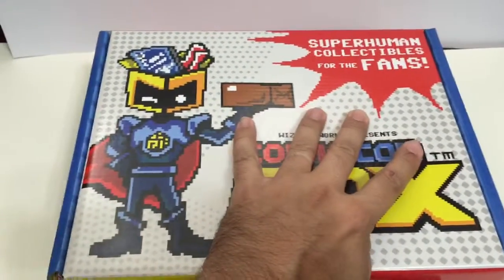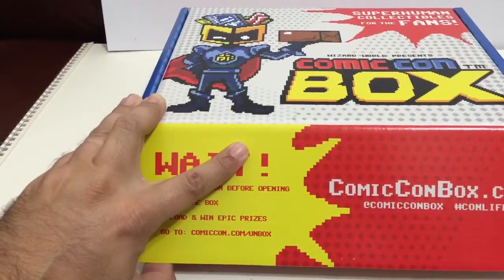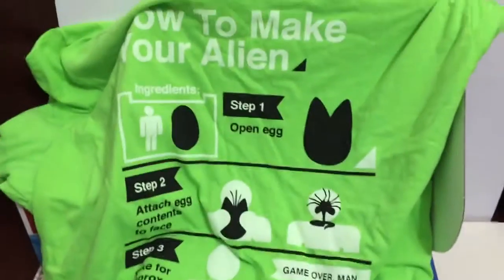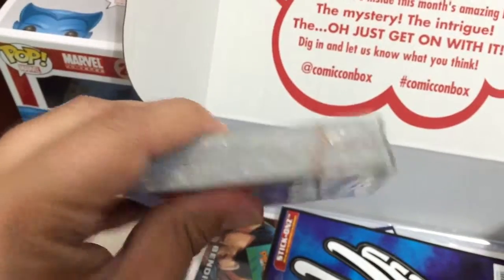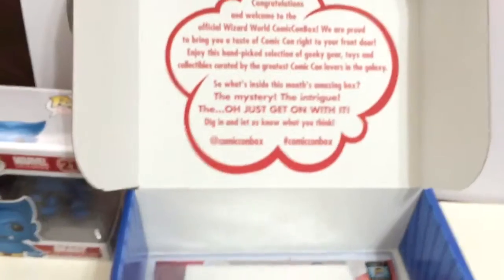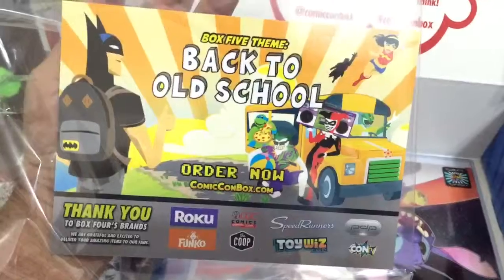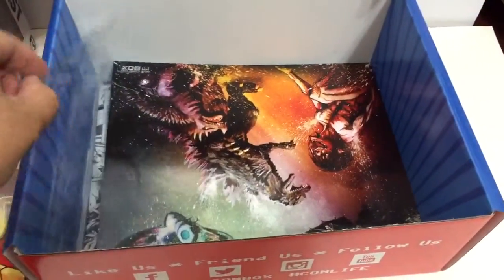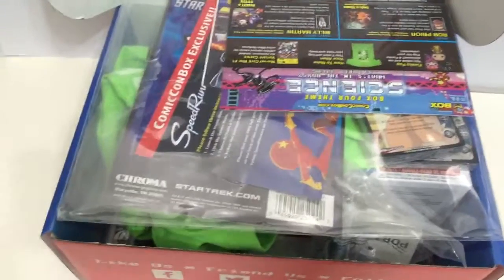Comic Con Box unboxing box # 4! Check it out!!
I did this video on my IPhone!

Wizard World Comic Con Box! The fourth box, and my third and this is so much better than the last! Thank you guys for the awesome goodness!

Spoilers - kinda!
T-Shirt
Funkopop
Comics
Art
Key Chain
Card game